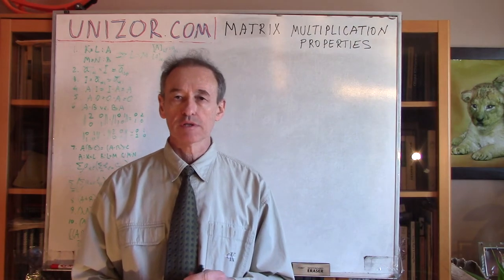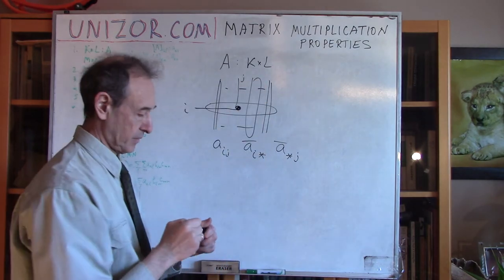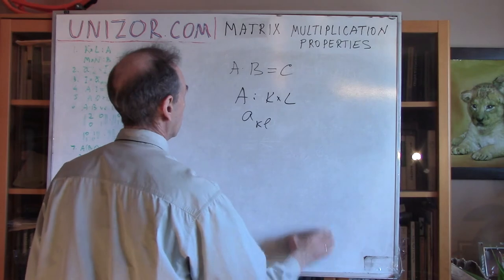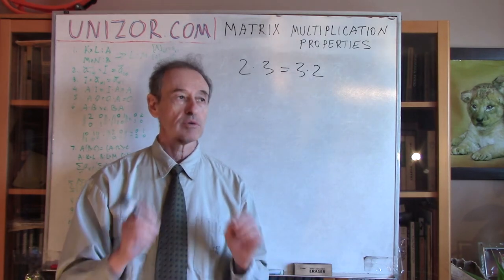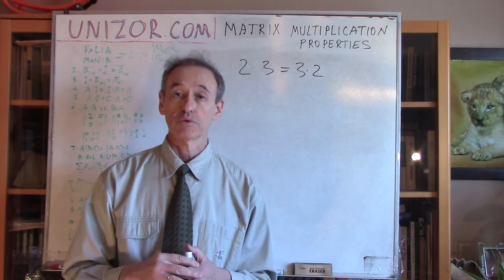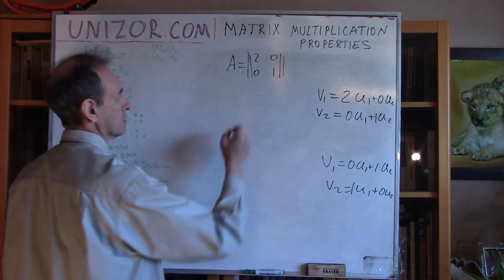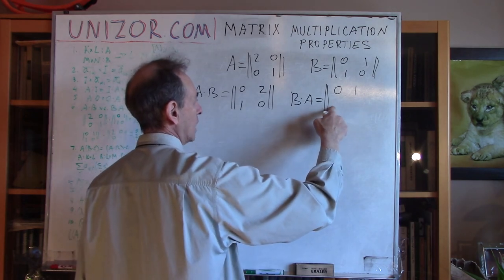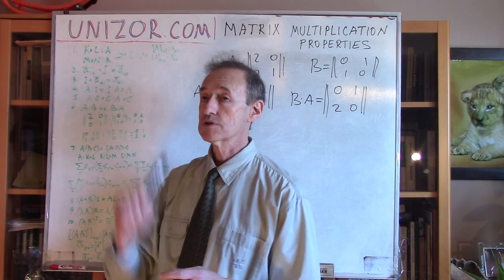Unizor - Matrix Multiplication - Properties 1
1. Multiplication of an KxL matrix (left matrix-multiplier having K rows and L columns) by MxN matrix (right matrix-multiplier having M rows and N columns) is possible only if L=M, that is the number of columns in each row of the left matrix-multiplier equals to the number of rows in each column of the right matrix-multiplier, and the resulting matrix has a size KxN (K rows and N columns).

2. Multiplication of any N-dimensional row-vector (that is, a matrix of 1xN size) by a square NxN unit matrix (with all diagonal elements equal to 1 and all others equal to 0) results in the same row-vector:
a1*·I = a1*
That's the reason for naming such matrix a unit matrix.

3. Multiplication of a square NxN unit matrix (with all diagonal elements equal to 1 and all others equal to 0) by an N-dimensional column-vector (that is, a matrix of Nx1 size) results in the same column-vector:
I · a*1 = a*1
That's another reason for naming such matrix a unit matrix.

4. Multiplication of any matrix by a unit matrix (on the left or on the right with proper equality of sizes) results in the original matrix unchanged:
A · I = A
I · A = A

5. Multiplication of any matrix (including row-vectors and column-vectors) by a null matrix (with all elements equal to 0) on the left or on the right (with corresponding equalities in sizes for a multiplication to be defined) is a null matrix.

6. Matrix product, generally speaking, is not commutative.